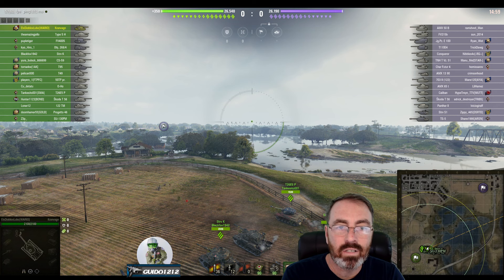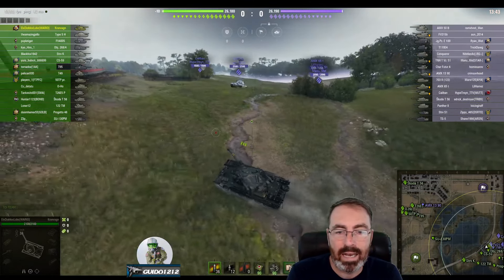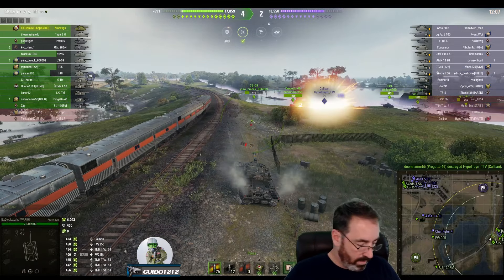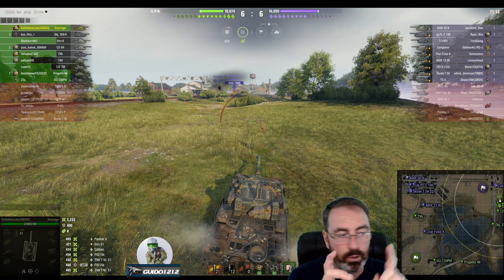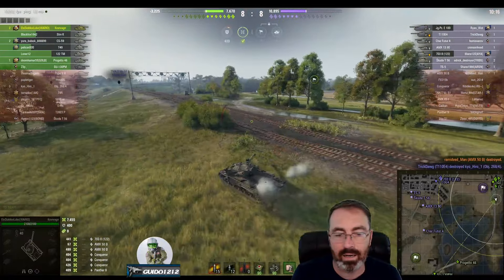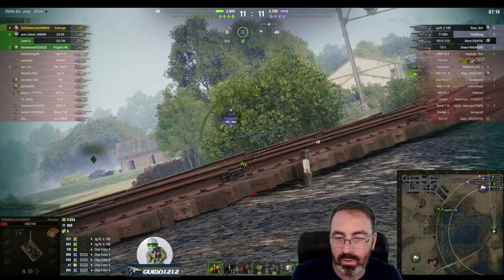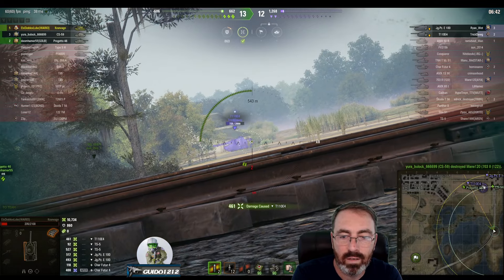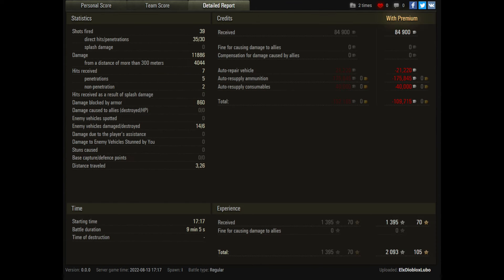Tactics Talk: What Did I Just Witness?